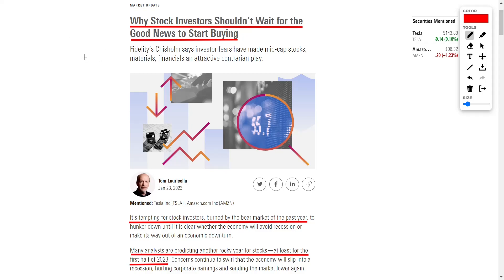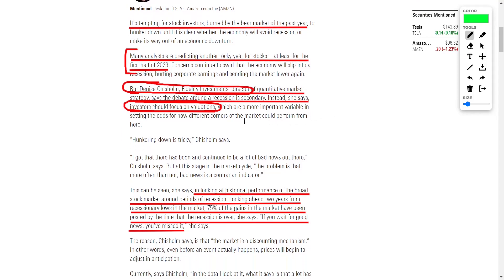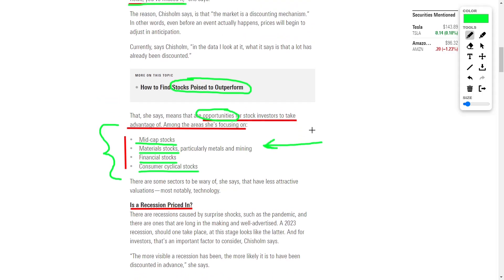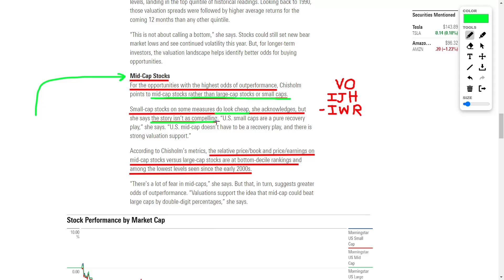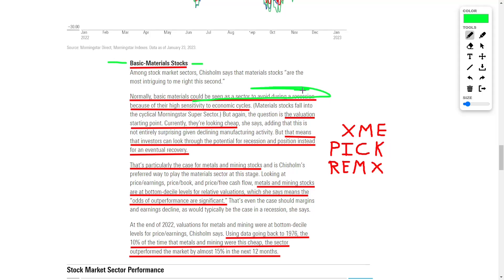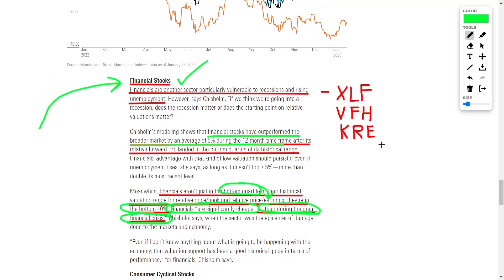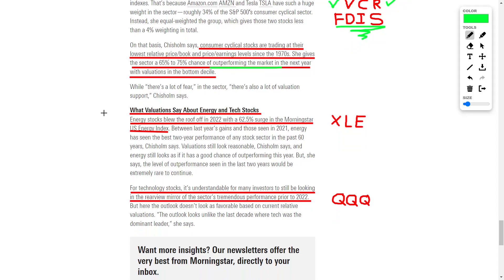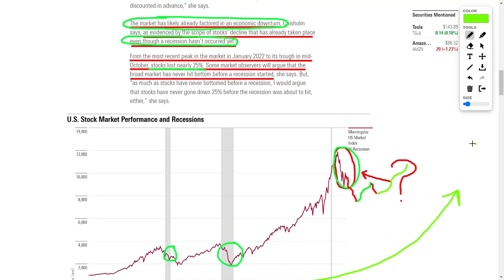Best Stocks to Invest in Right Now in 2023! Stock Market News update today, what to invest in?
YT Finance is discussing the potential for a recession in 2023 and how stock market investors should react. The speaker argues that now is a good time to start investing in the market, as historically, the majority of gains are made by the time a recession is officially over. They suggest paying attention to mid-cap stocks, materials stocks specifically metals and mining, financial stocks, and consumer cyclical stocks as they expect these investments to perform well in the next 6 months. They also recommend specific ETFs like VO, IJH, and IWR as a way to diversify a portfolio and gain exposure to a variety of mid-cap stocks. They also mention that the market has already priced in a recession as the stock market experienced a significant decline.